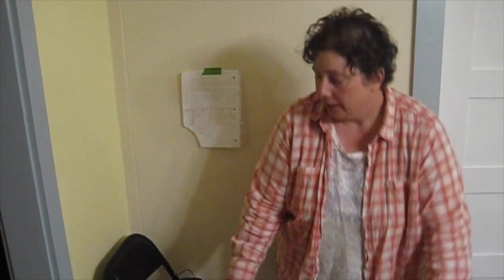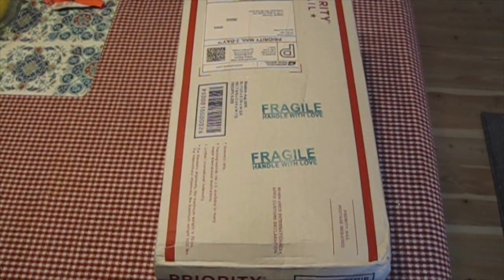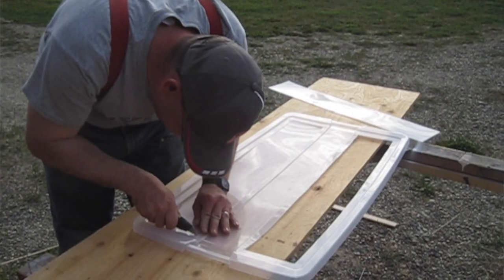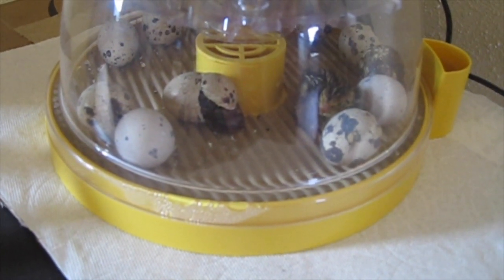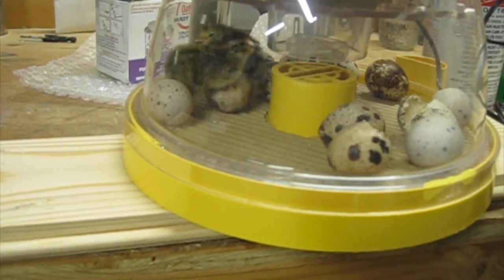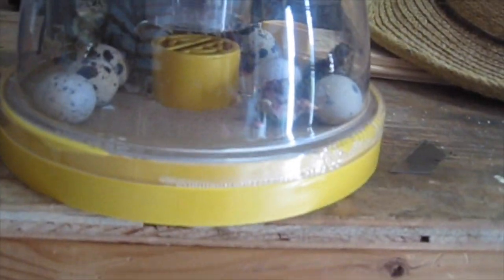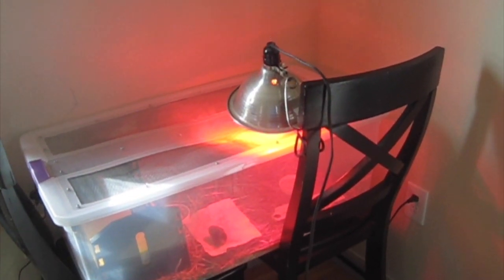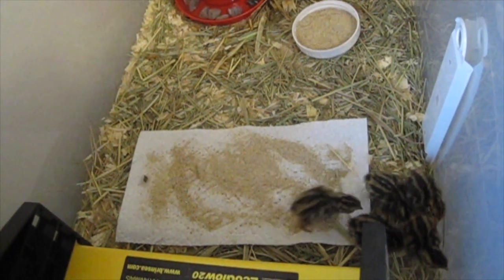Organic Quail #1: Hatching, Brooding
The great quail experiment begins!!! We successfully hatched seven jumbo coturnix quail and are currently in the first week of brooding them. It was quite a steep learning curve as we had never raised any type of bird before. Yet, with pluck and determination it appears we may be on the right track!